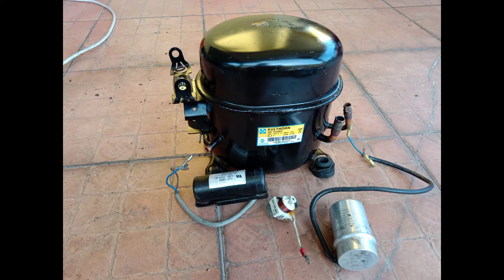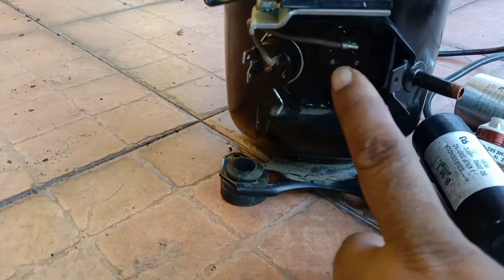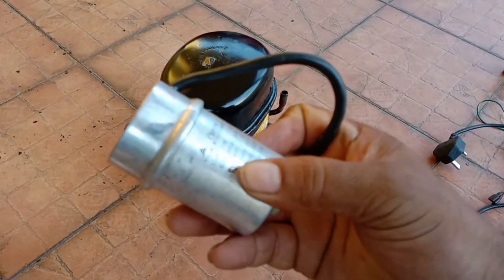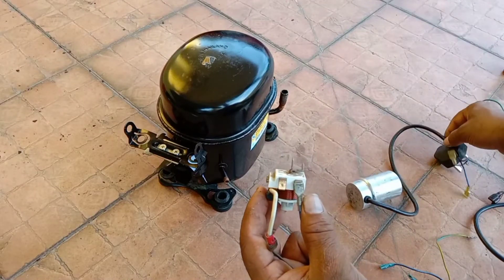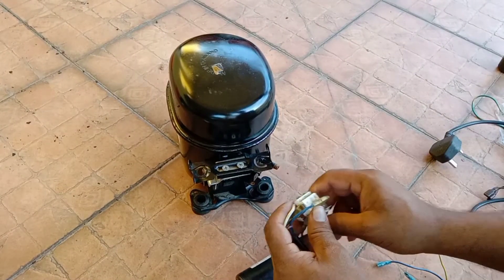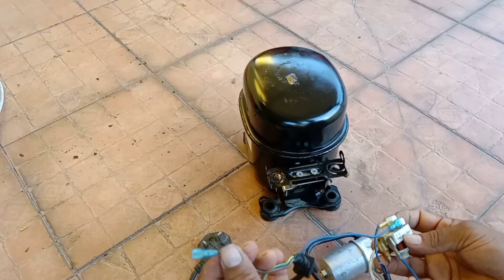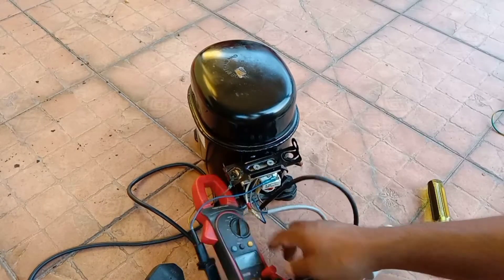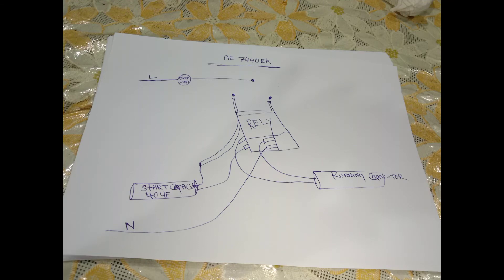How to setup capacitor to relay ?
Its very easy to setup. If you wrong setup compressor  will not run, compressor will take high ampere.